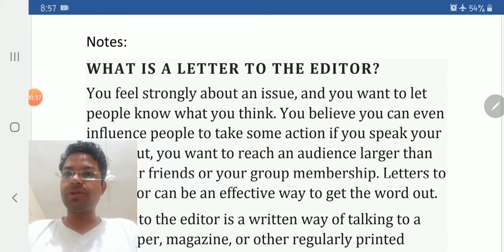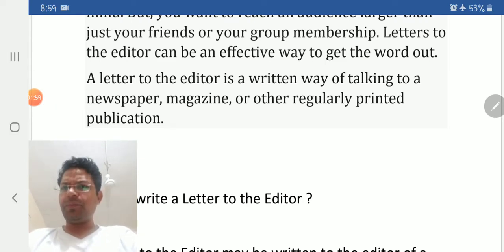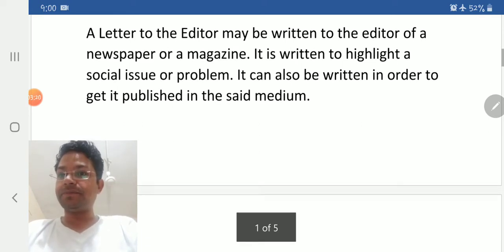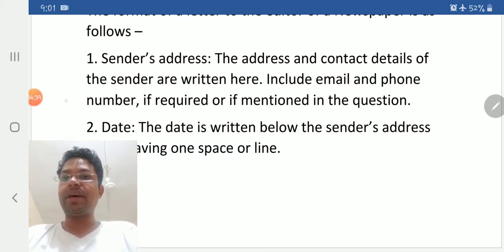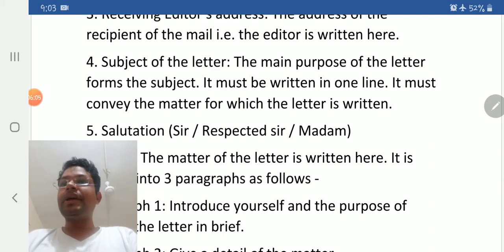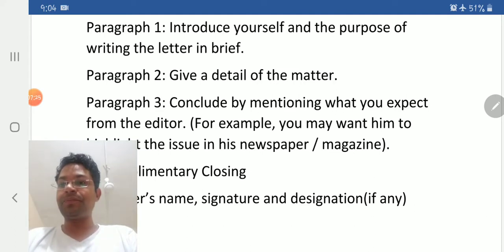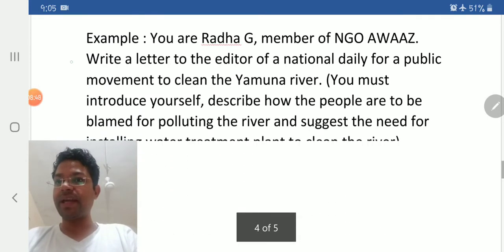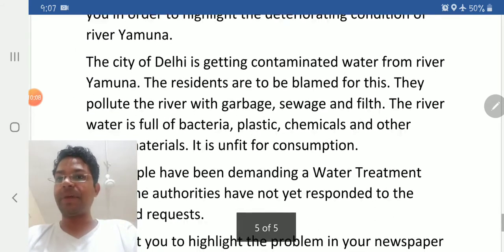Letter to the Editor. CBSE Class 9,10,12.